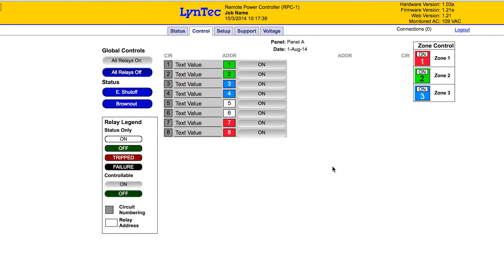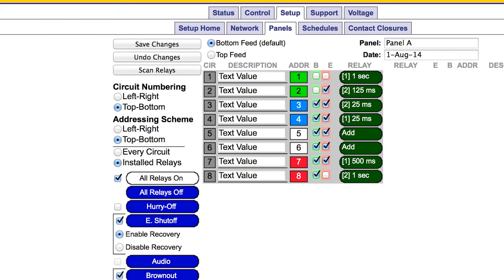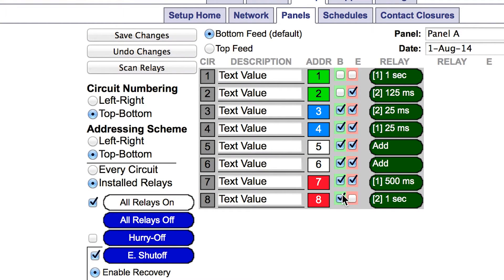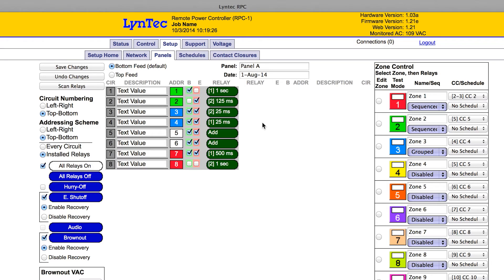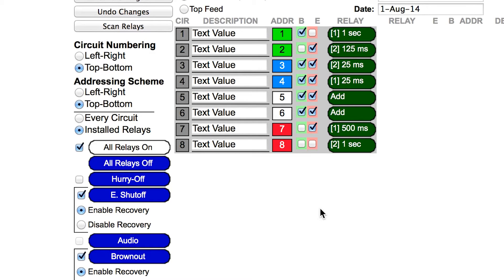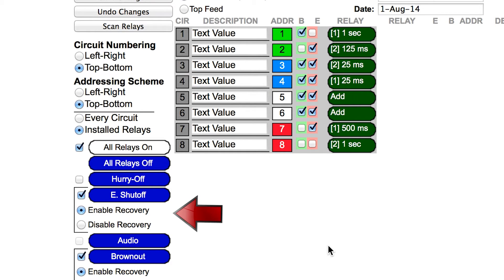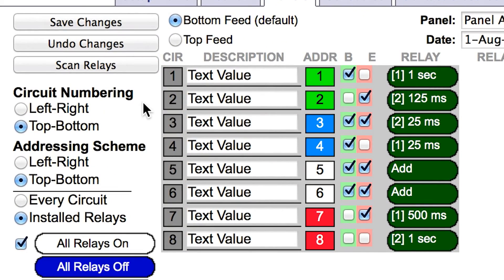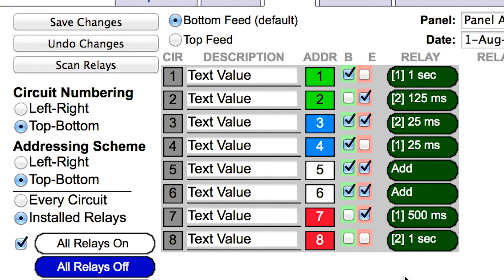LYNTEC Load Shedding and Peak Shaving Panel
LynTec's RPC line of remote control circuit breaker and relay panels has the ability to load shed at the circuit level as a standard feature.  It can shed circuits in an under-voltage or brownout condition, or turn selected circuits off with a contact closure input.  Circuits can then be sequenced back on when it's safe.  Applications include eliminating backup generator inrush, extending backup battery life, lowering peak energy usage and utility rates.  Extremely easy to set up using a built-in  web enabled user interface.